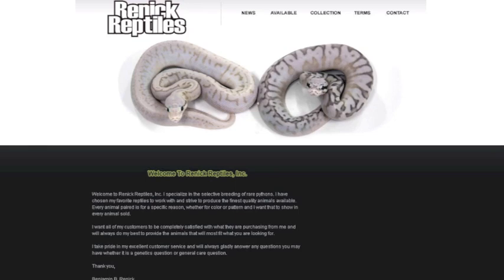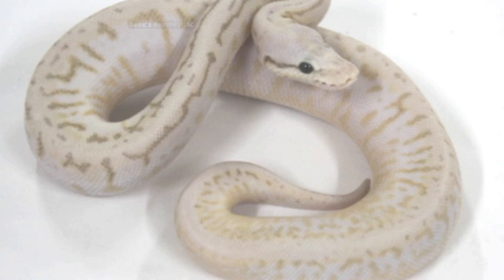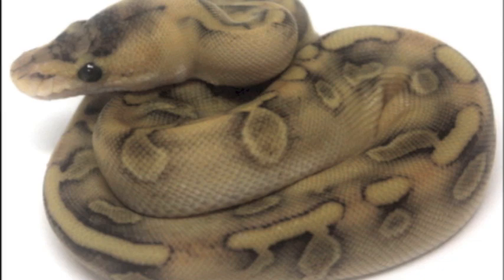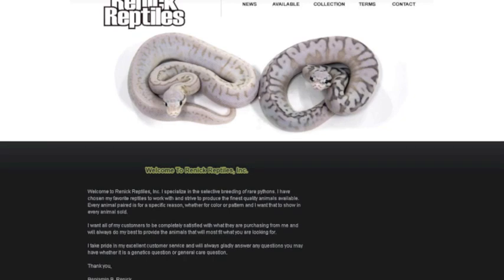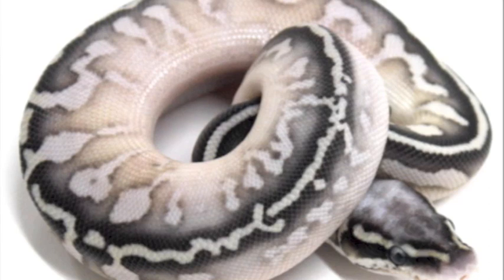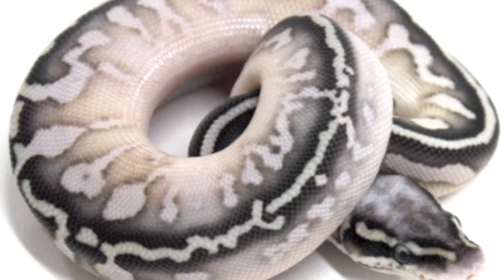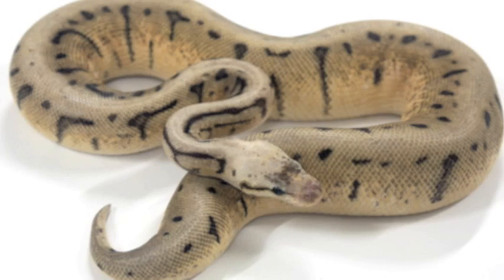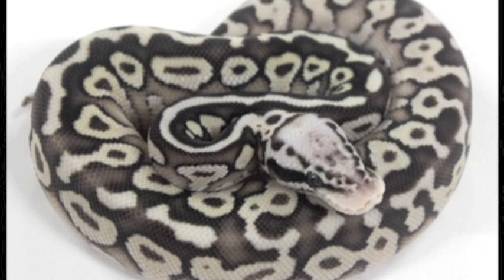Giant ball python eats horse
or download us at iTunes:) Make sure to check out Ben's
This weeks featured "Breeder of the Week" is Ben Renick from Renick Reptiles..  He has produced some amazing animals and were gonna get the scoop from the man himself...  Tune in and listen as we discuss cool projects such as the Orange, Huffman, Renick, Gargoyle Champagne, super pastel, lesser calico,calico queen spin, calico queen bee, pastel lesser spotnose just to name a few..  Tune in Saturdays @ 10 p.m. est to hear the interview in its entirety!!!  Herp Herp Hooray Out!!!